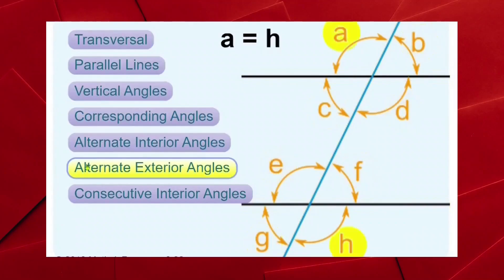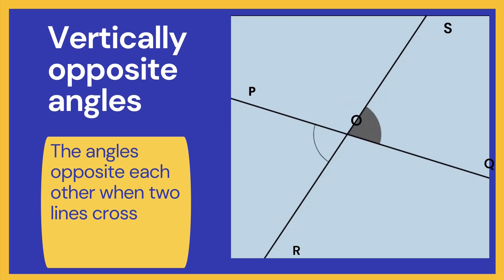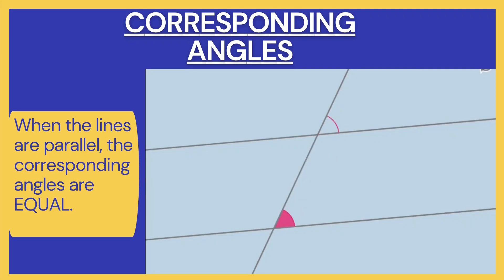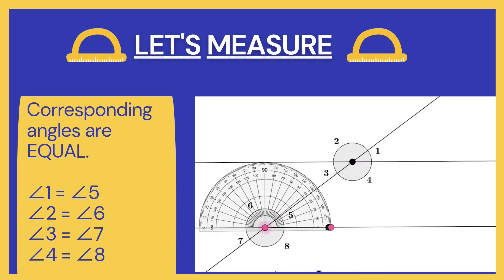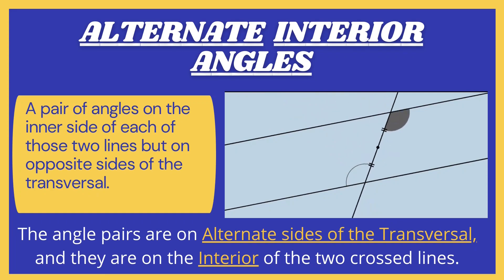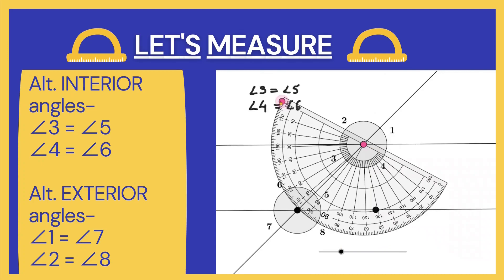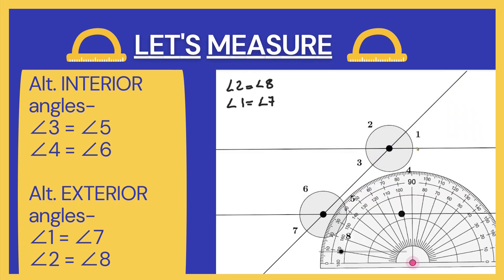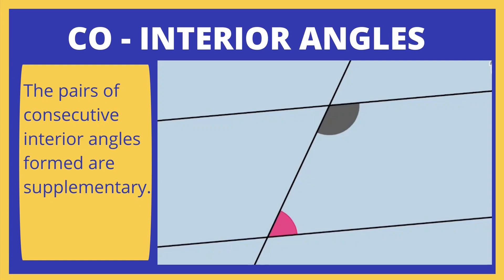Angles formed by Parallel lines & Transversal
Hello friends
In this video, I have briefly explained all the angles which are formed by 2 parallel lines and a transversal.
(i) Vertically Opposite Angles
(ii) Corresponding Angles
(iii) Alternate Interior/Exterior Angles
(iv) Co - Interior / Exterior angles